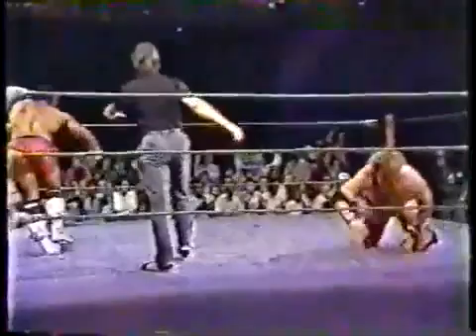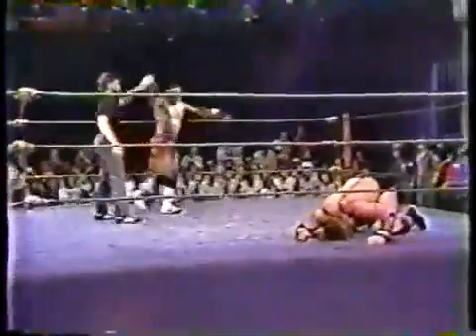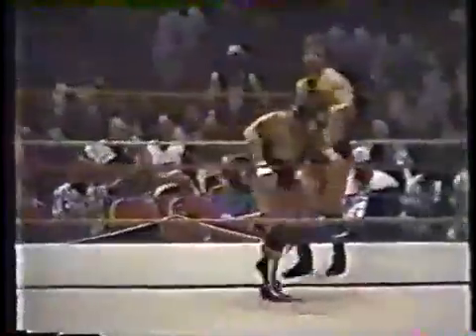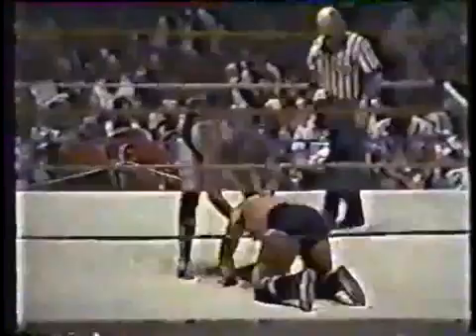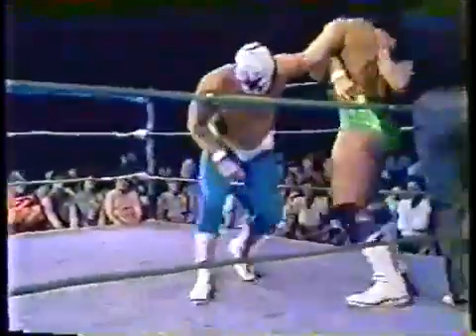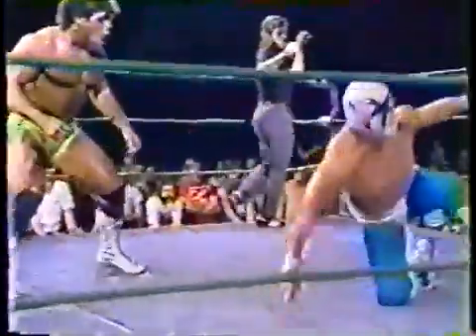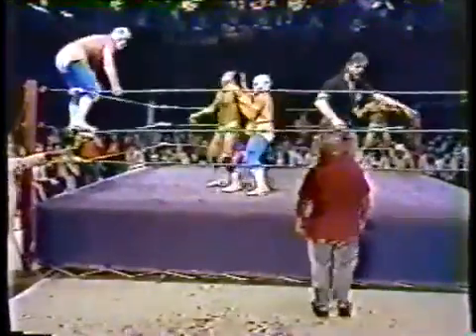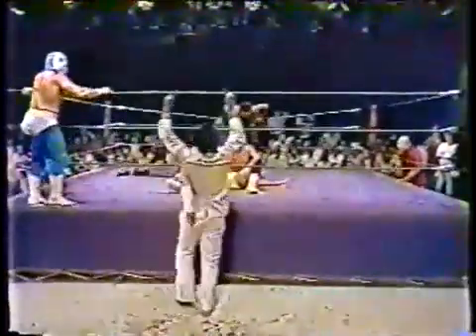Memphis Wrestling Aug 25 1984